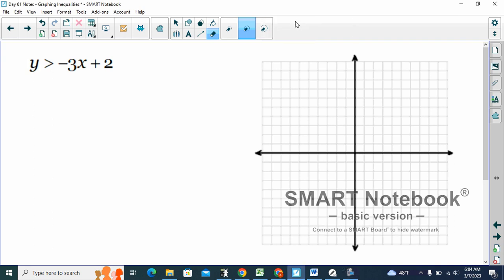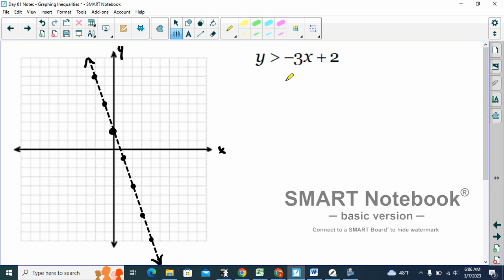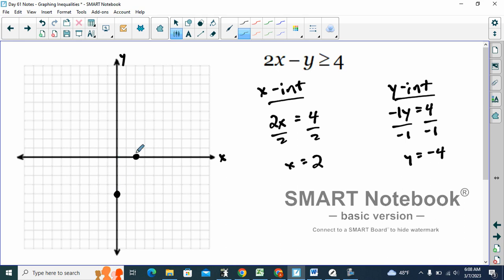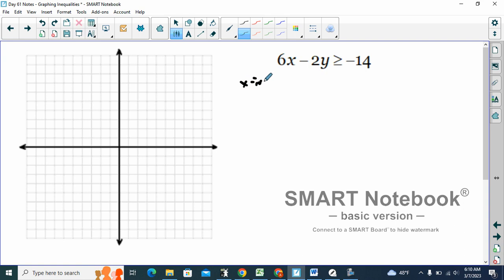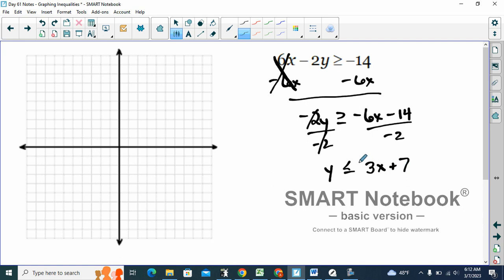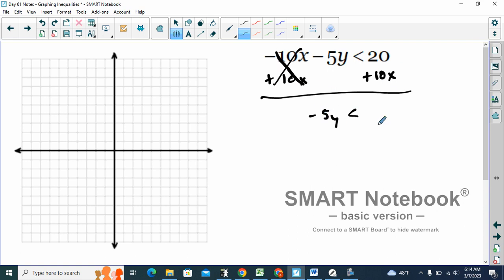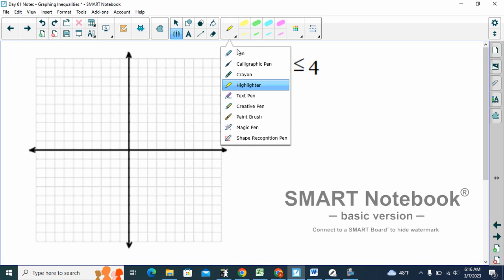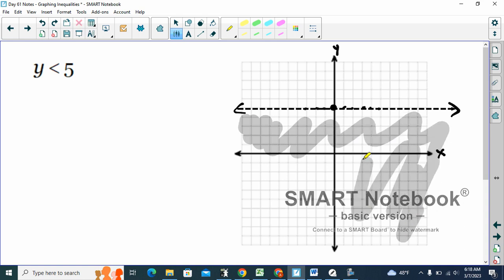Algebra 1 Lab - Day 62 Notes - Graphing Two Variable Inequalities part 2